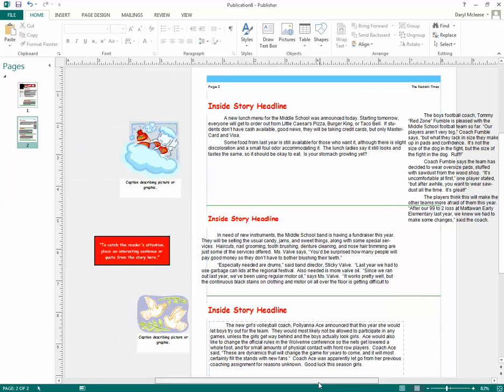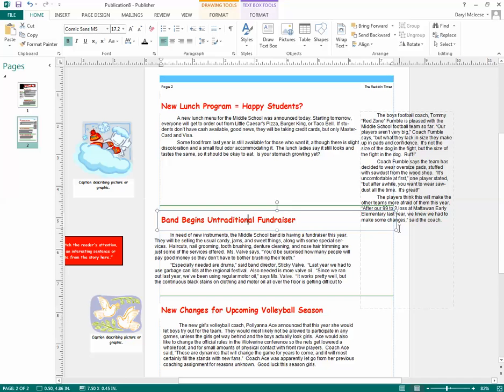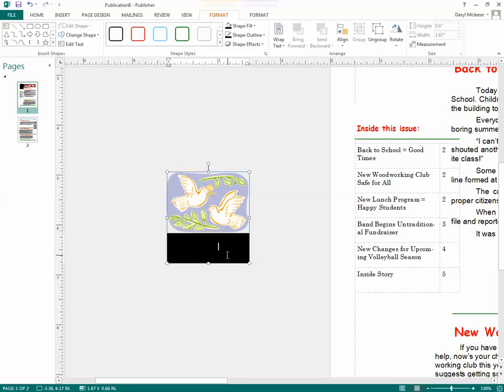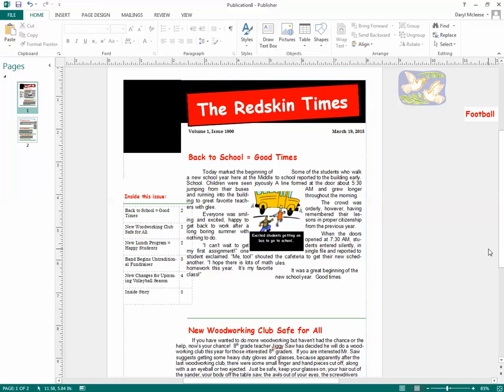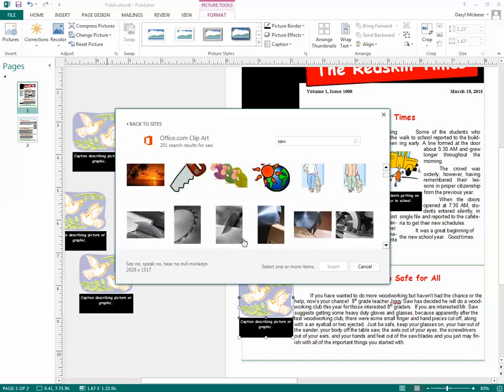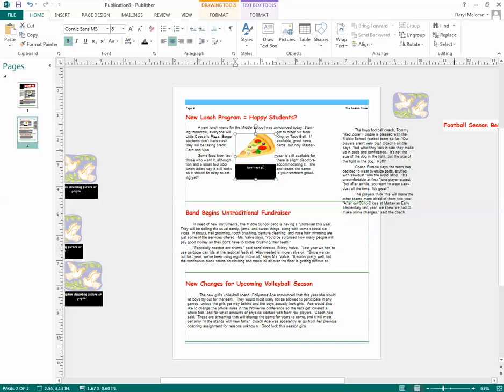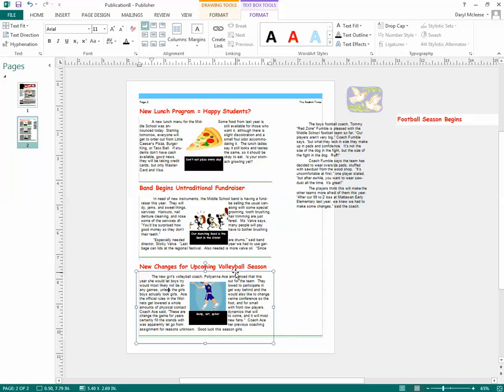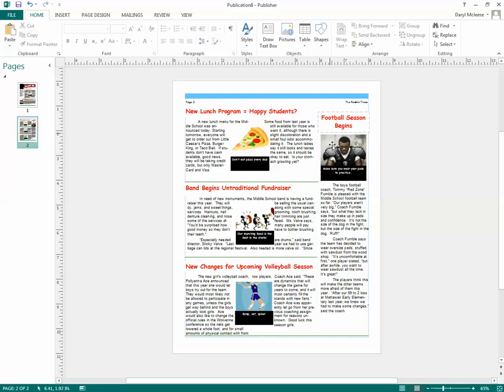Microsoft Publisher Newsletter Project Video 2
Demonstration of Publisher newsletter project part 2.